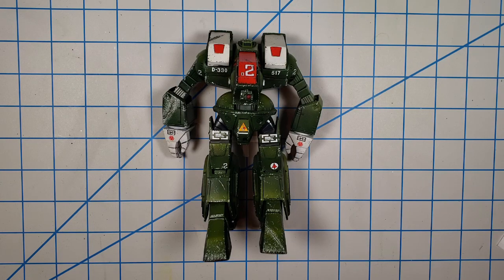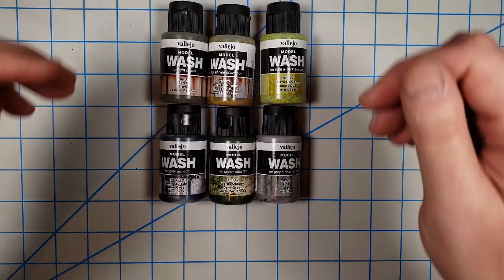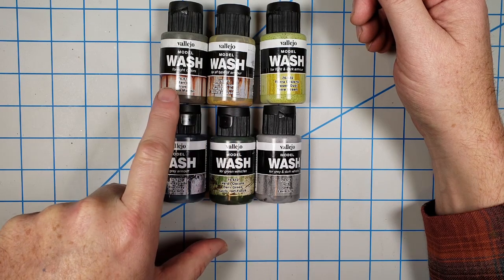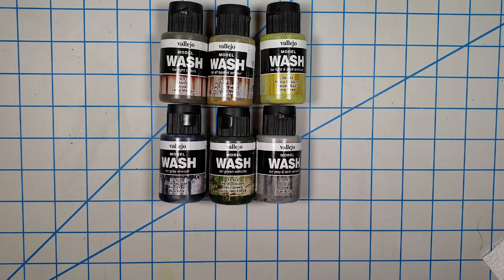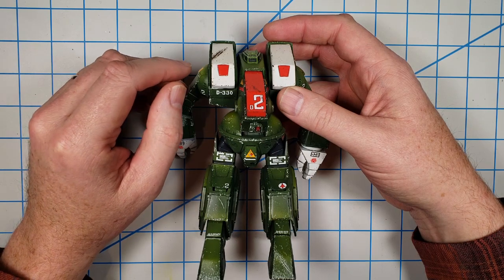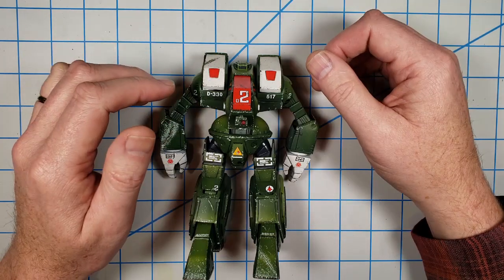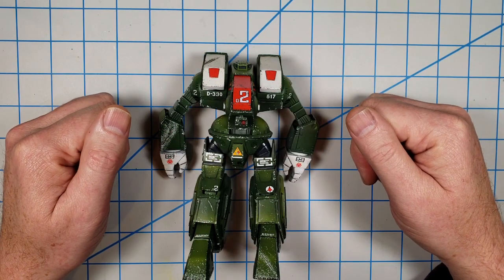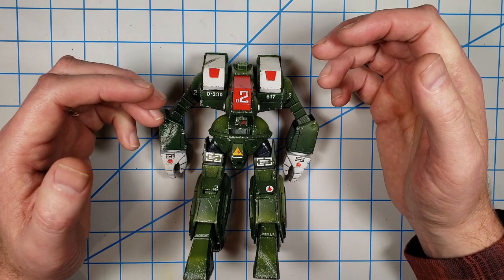Scale Modeling How-To: Acrylic Streaking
Using a Bandai Destroid Spartan from Macross (also called an Archer in Robotech), this video demonstrates a method using Vallejo Model Washes to emulate dot filtering and other weathering effects that can be achieved with oils. The benefit of using acrylics is their fast drying time - no more waiting for oils and/or enamels to dry!